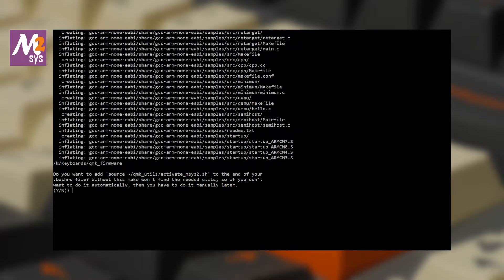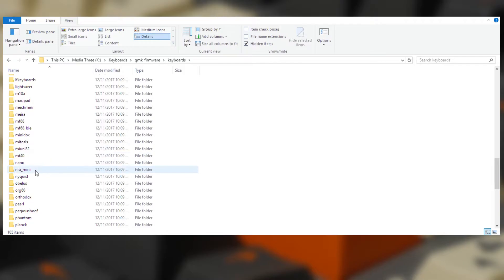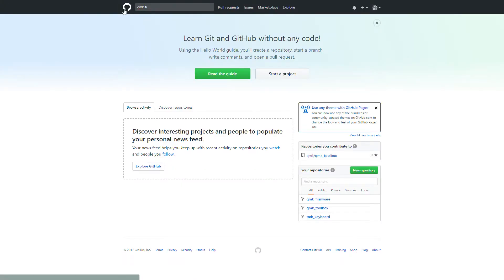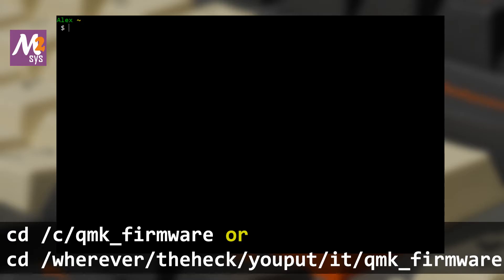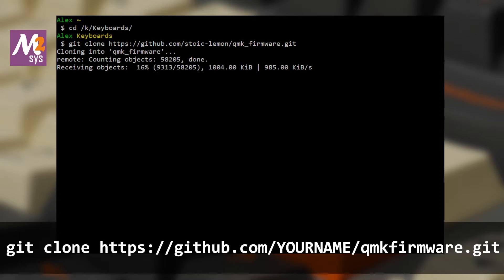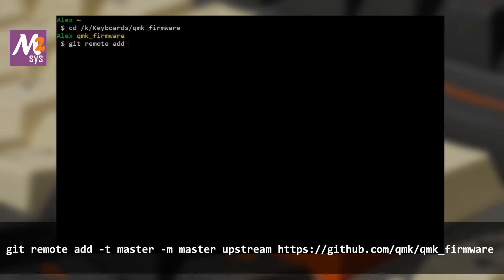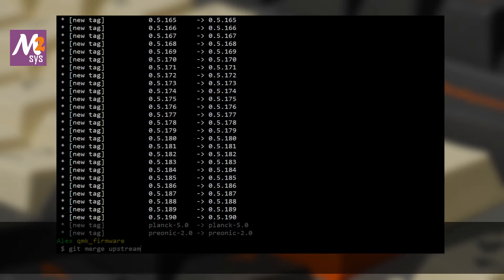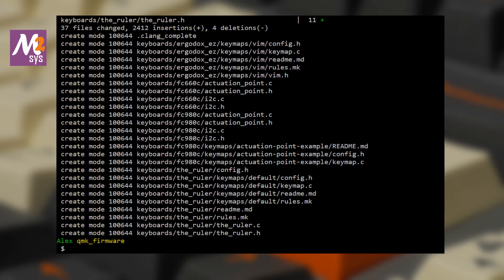QMK Firmware Tutorial: Using Git with Windows (Part 2)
Get set up with a fork of QMK and track the upstream QMK repository. This is the second part of my QMK series, which I very reluctantly call a tutorial. A very quick one which took more time to produce than it should have because git was being a git.

git fetch upstream

git merge upstream